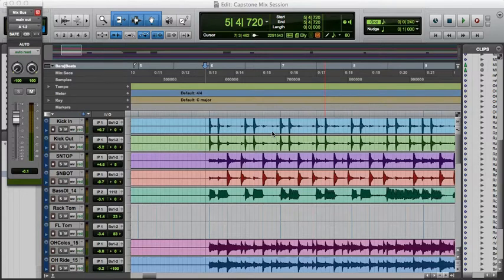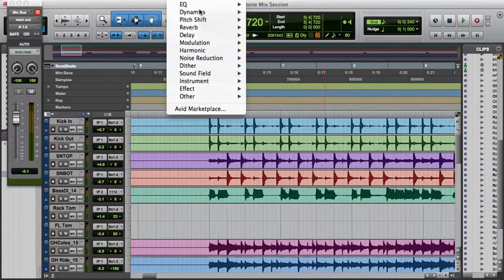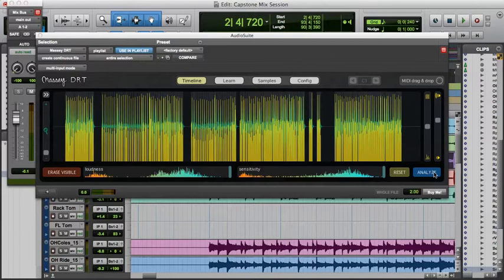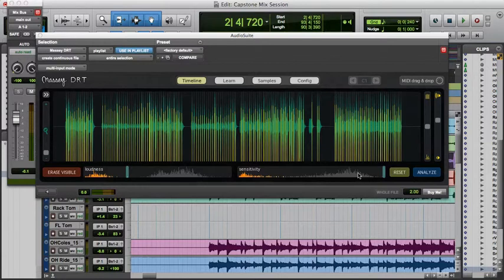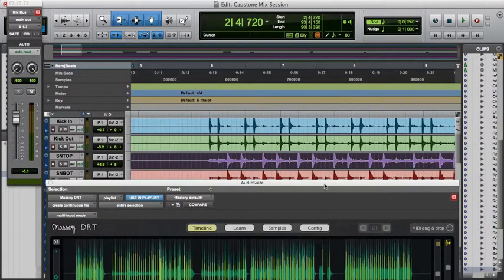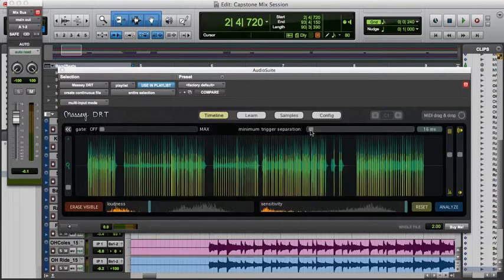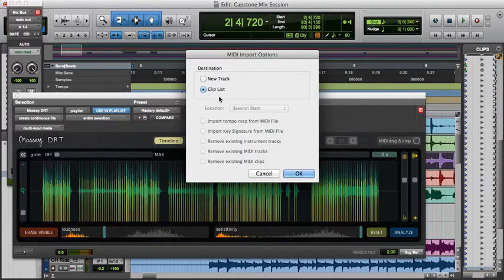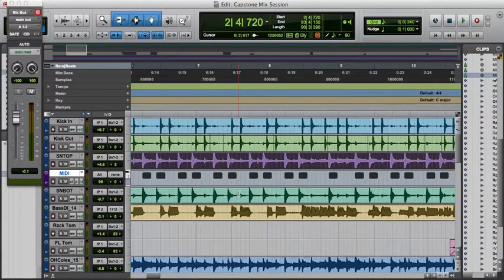How To Sample Replace - DRT - Andrew Boehlefeld Capstone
This is a how to video on Massey Plugins DRT sample replacement. I hope it helps you out! Let me know if you have any questions